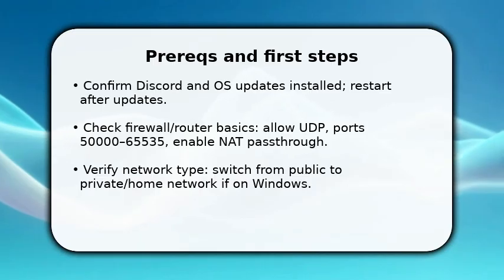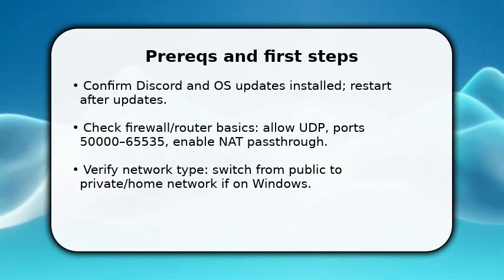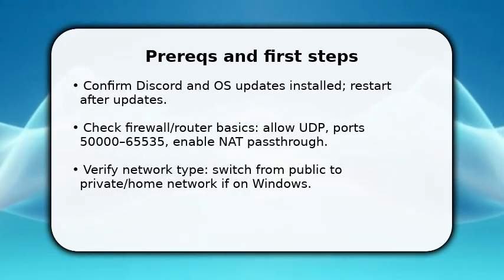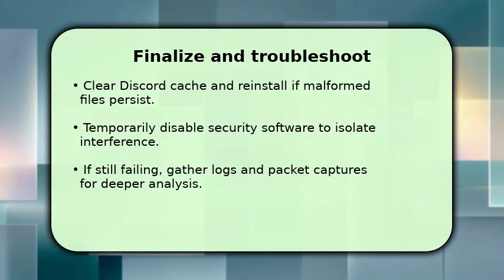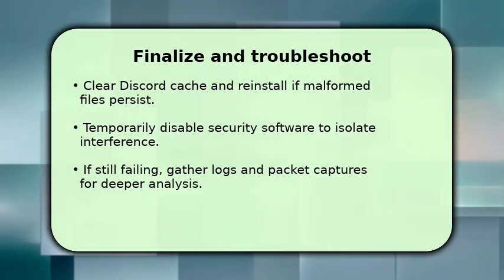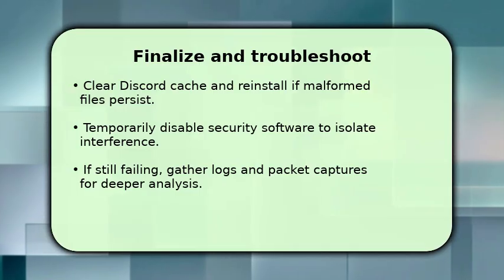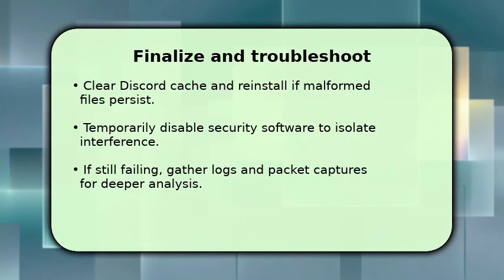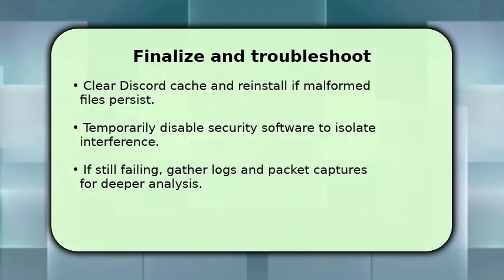How to Fix Dtls Connecting Discord - Full Guide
Learn how to troubleshoot and fix DTLS connection issues on Discord with our comprehensive guide. Whether you're facing latency, disconnections, or errors while using the latest protocol for enhanced privacy, this video will walk you through diagnosing problems and implementing solutions step by extricately.

fix DTLS connection, Discord troubleshooting guide, DTLS on Discord, resolve latency issues with DTCBot, improve privacy settings in Discord using DTLS